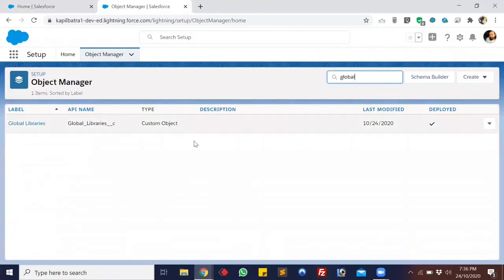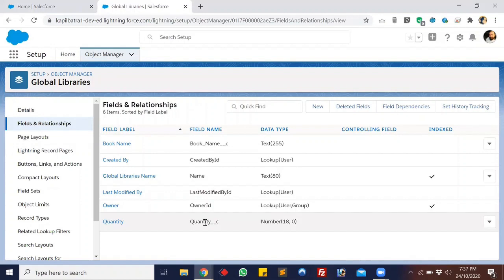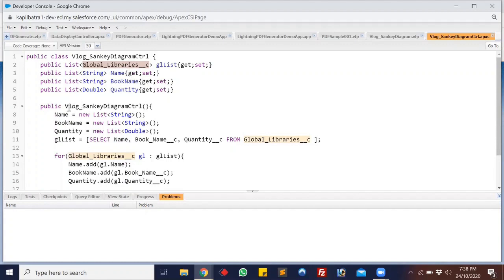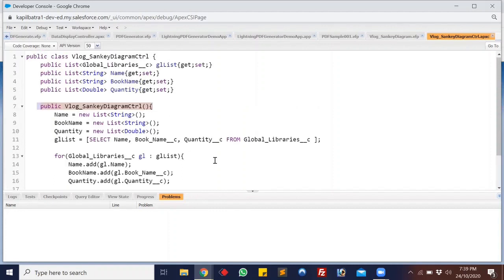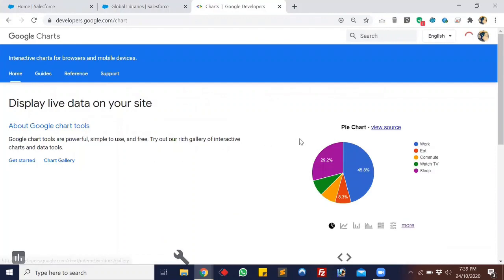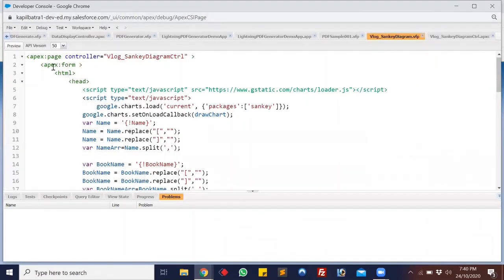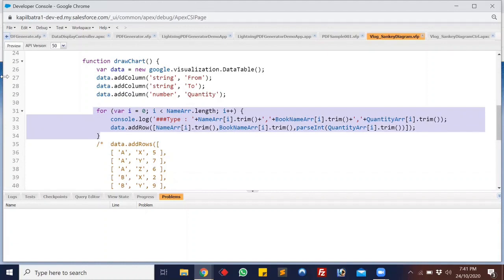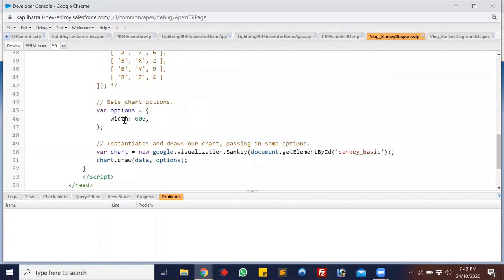Sankey Diagram in Salesforce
A sankey diagram is a visualization used to depict a flow from one set of values to another. The things being connected are called nodes and the connections are called links. Sankeys are best used when you want to show a many-to-many mapping between two domains (e.g., universities and majors) or multiple paths through a set of stages (for instance, Google Analytics uses sankeys to show how traffic flows from pages to other pages on your web site).

For the curious, they're named after Captain Sankey, who created a diagram of steam engine efficiency that used arrows having widths proportional to heat loss.